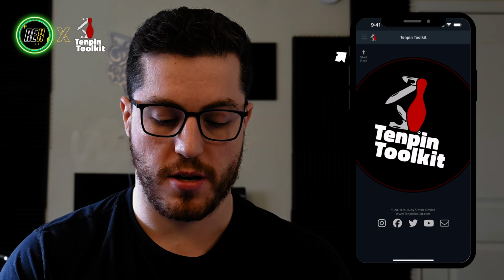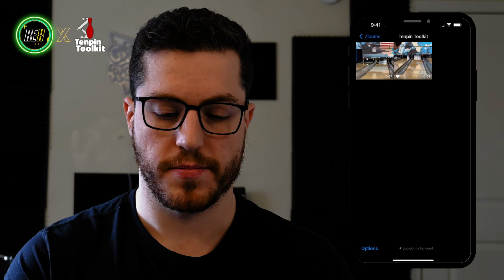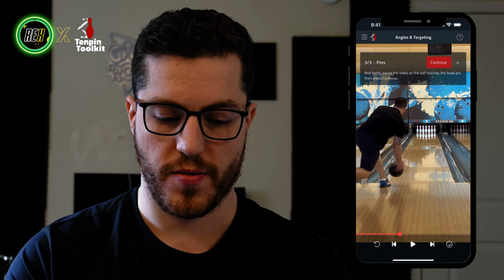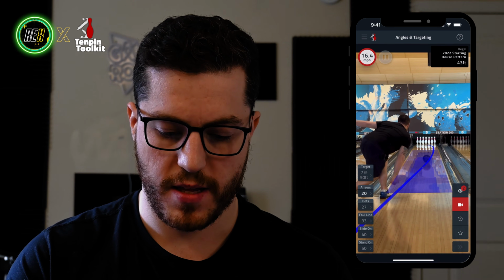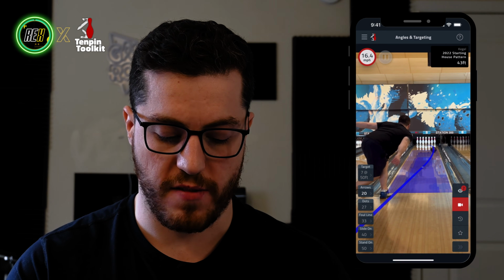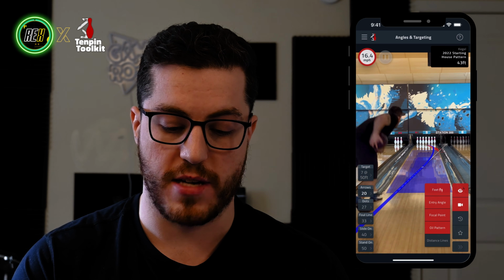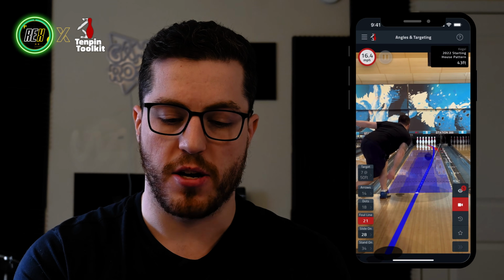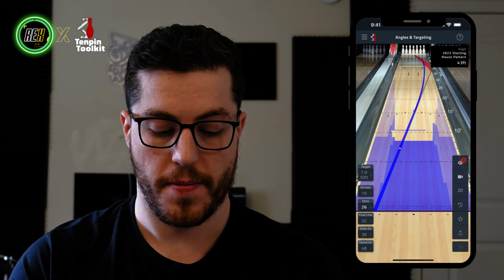Spare No More: Simplifying Angles & Targeting with Tenpin Toolkit at Home - Easy Tutorial!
Links to download Tenpin Toolkit are below!!

Today, Theo from Team REX dives deep into our first REX & Tenpin Toolkit series on how to use the angles and targeting system at home! We wanted to give a huge thanks to Simon Kimber at Tenpin Toolkit for this partnership and helping us share how awesome this application is for bowlers!

00:00 - Intro
01:33 - Download Tenpin Toolkit
02:29 - Importing Your Bowling Shot
03:34 - Align Lane Graph
04:17 - Aligning the Path Tracing
06:14 - Focal Point & Entry Angle
07:04 - Visualization and Feedback